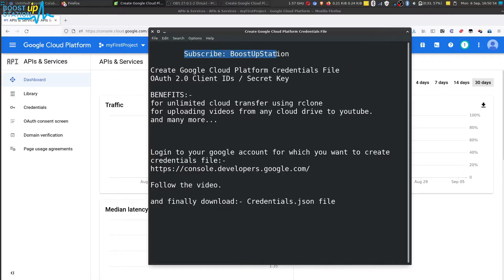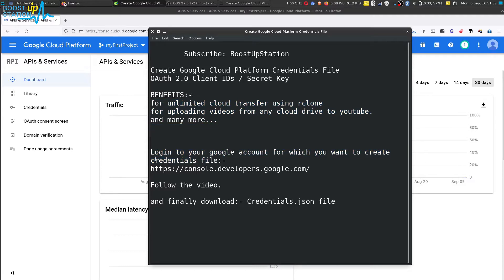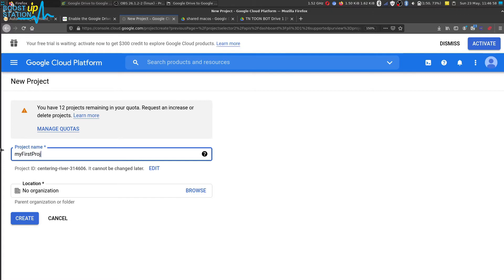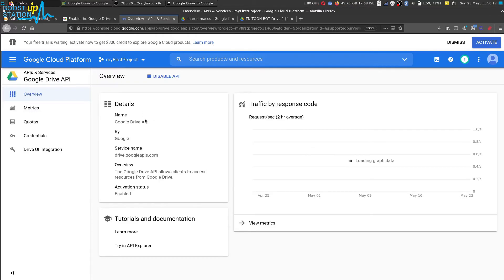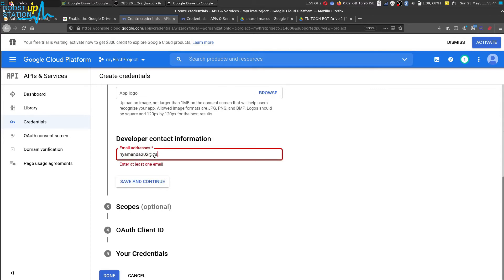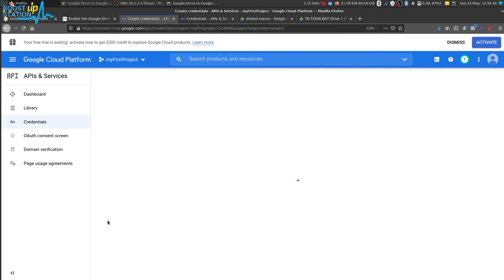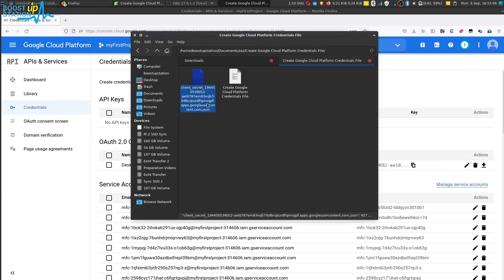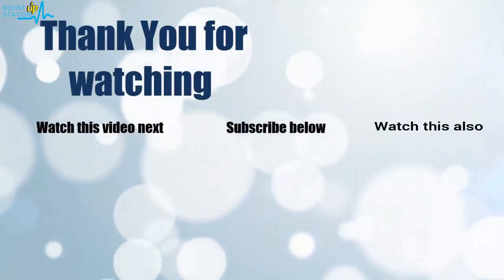Google Cloud Platform Credentials | Using OAuth 2.0 to Access Google APIs | Client ID, access token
Google Cloud Platform Credentials | Using OAuth 2.0 to Access Google APIs | Client ID, client secret key, access token. obtain OAuth 2.0 client credentials & enable Google drive API.

Login to your google account for which you want to create credentials file:-